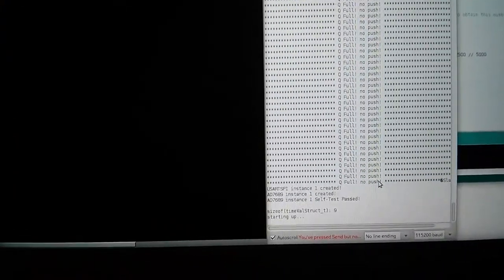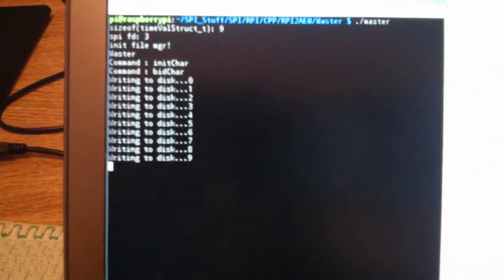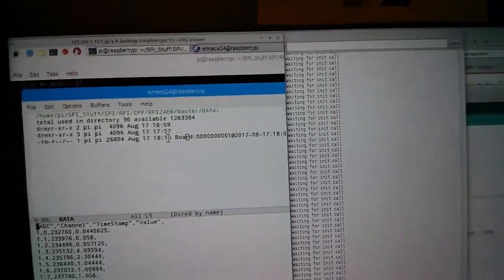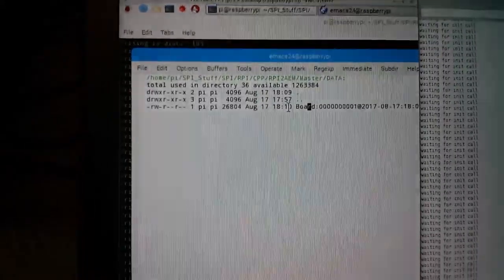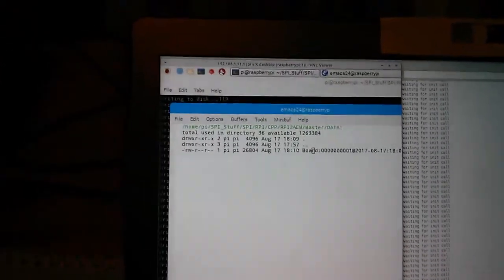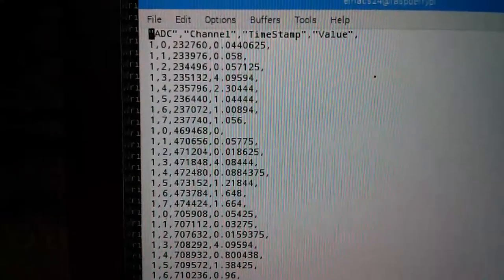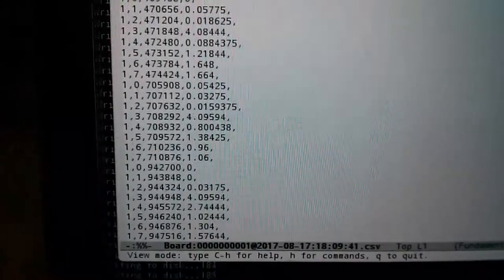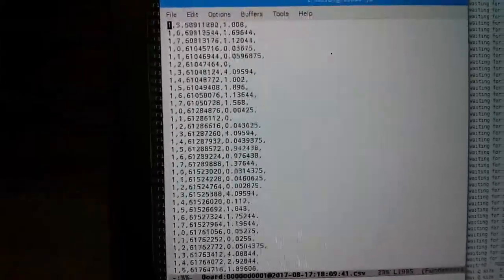AEM to RPI to SD card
Yes, it happened today!

But it is really really scary!